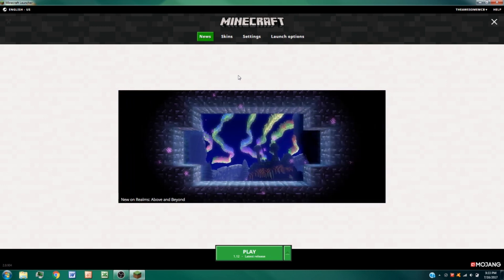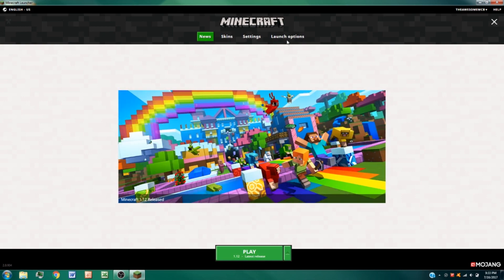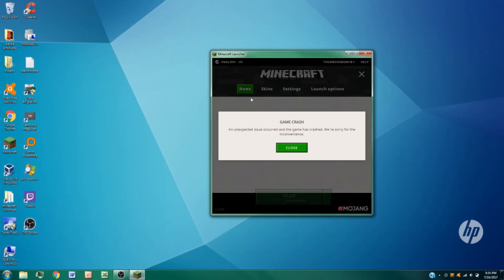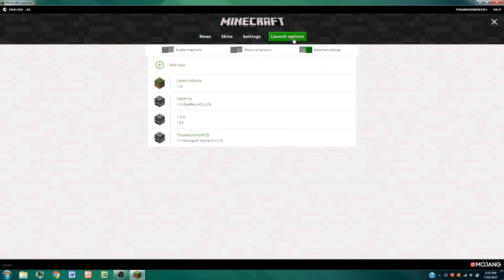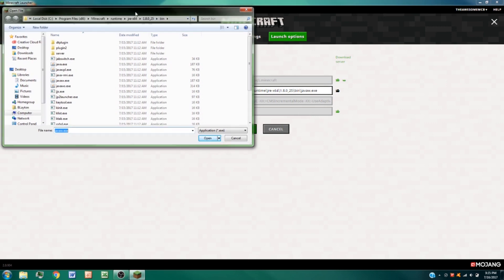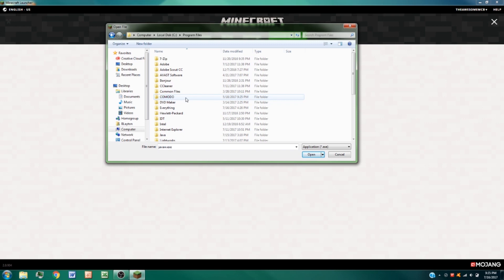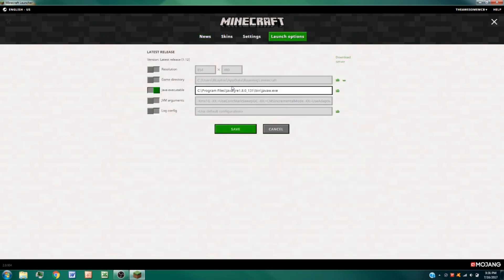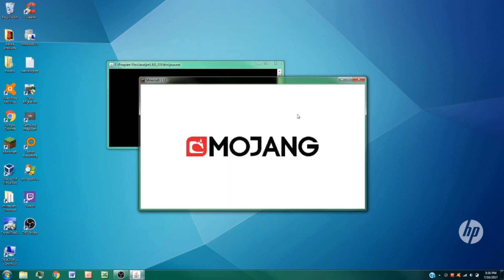How to fix Minecraft crash on startup (Java Version)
Edit 2: OH MY GOODENESS! Over 300k views! You guys are insane! Thank you so much for the support! With there being a new launcher the instructions are the same except you go in this order:

1. Click on the installations tab
2. Click on the version you are trying to edit.
3. Click more options.
4. Click Browse under the java executable.
5. Select the Java file. (Java.exe)
6. Click save
7. Click Play tab
8. Play

Edit: Holy cow over 1000 views! Thank you guys so much! This is my most popular video on my channel! Just a heads up I know that a ton of you saying that its not working. Its not going to work for a lot of you but some it will. If it still crashes it could be your .minecraft folder or your video card. If it used to work then something may of corrupted your minecraft folder, or a recent video card update could of caused it. Hope that answers for those who are still having issues!

Hi guys.
Today I am going to show you how to fix your java with Minecraft. It usually occurs when you press play and then it immediately crashes. This is a temp/total solution. It really depends on if Minecraft and java talk about this issue together. I also dont know if this method affects fps. If you know why it does this please put it in the comments.